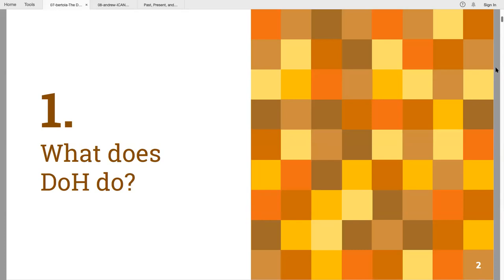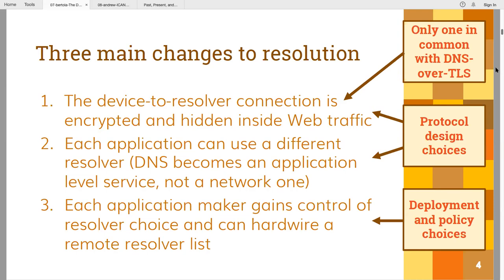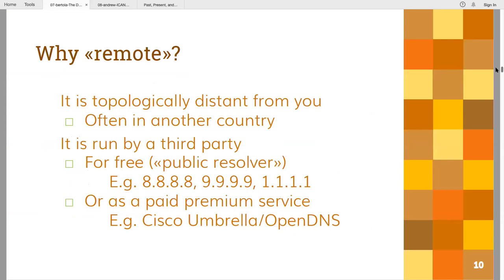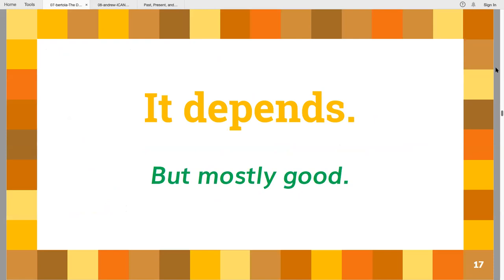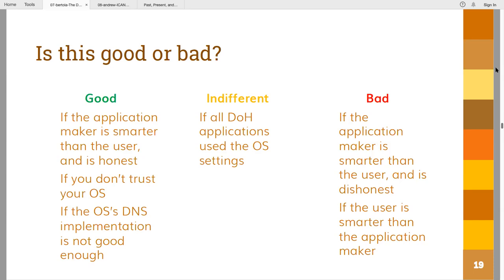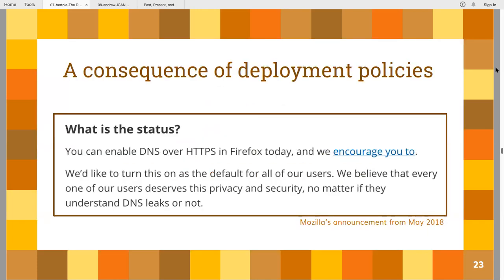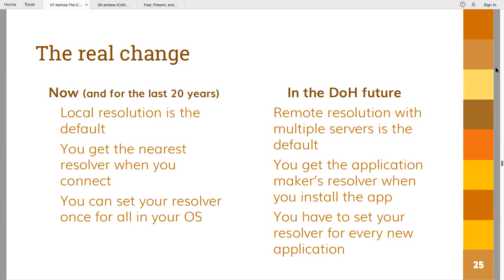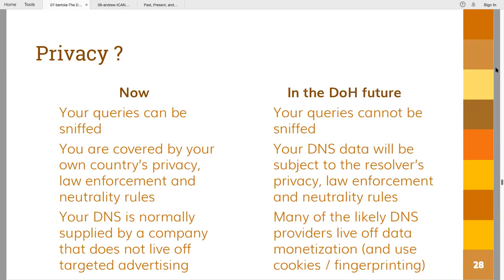The DoH dilemma (version 2) - ICANN DNS Symposium 2019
This is a revised version of the "DoH dilemma" presentation first given at FOSDEM 2019, which introduces the features of the new DNS-over-HTTPS protocol and the issues that it creates for privacy, security, content control and user empowerment. This version was presented at the ICANN DNS Symposium in Bangkok on 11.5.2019.